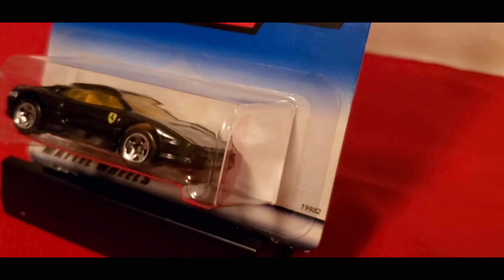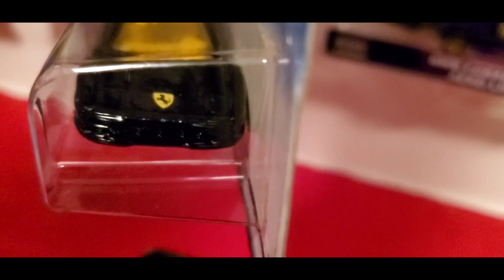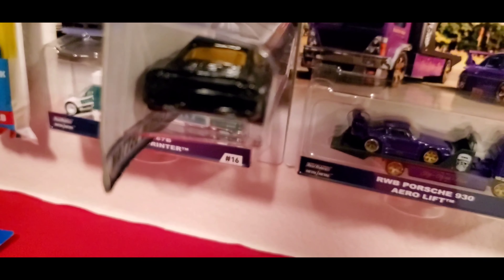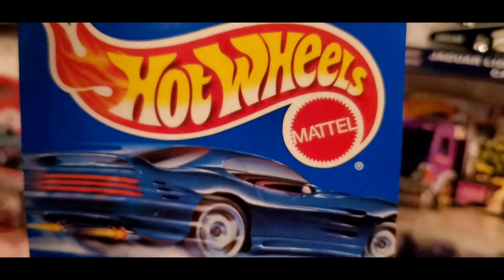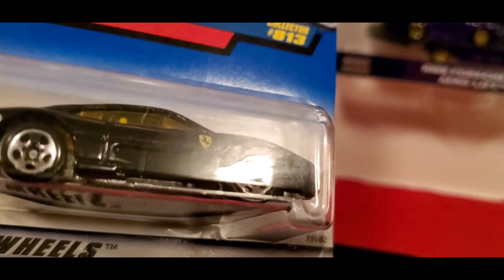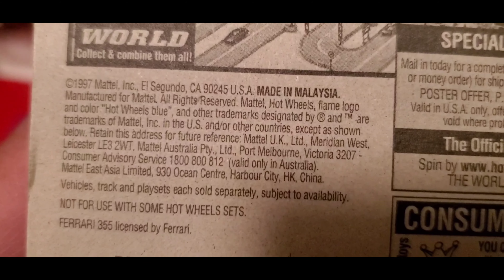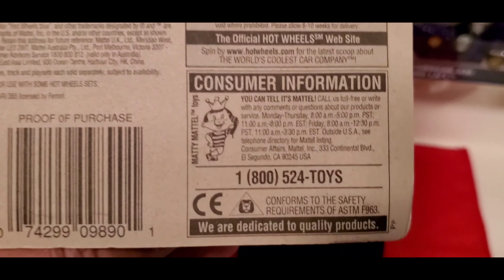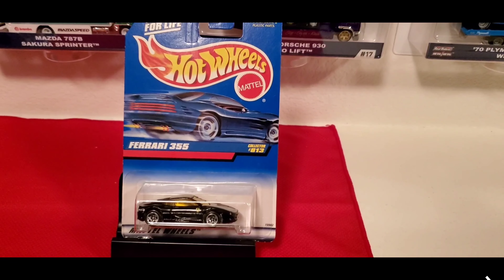HOTWHEELS MADNESS GROUP